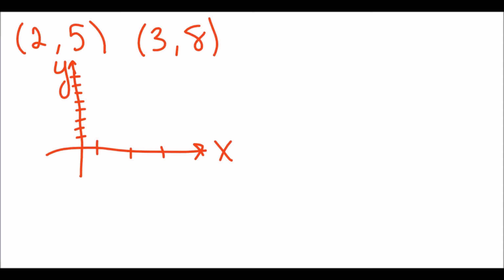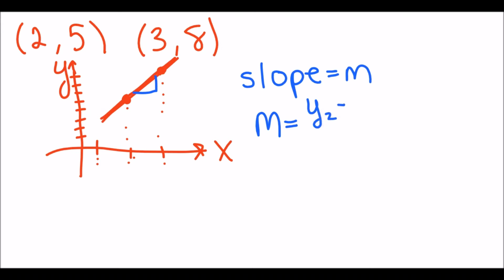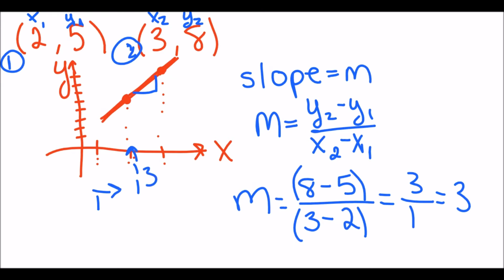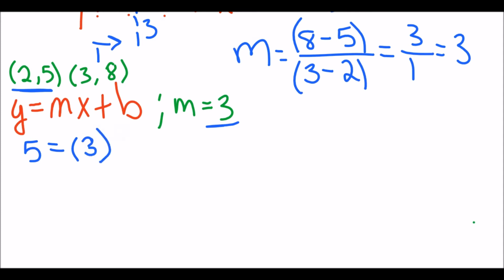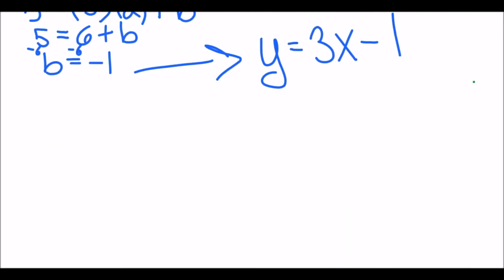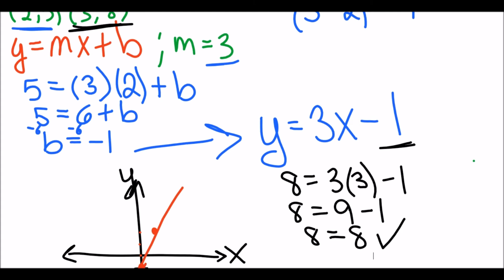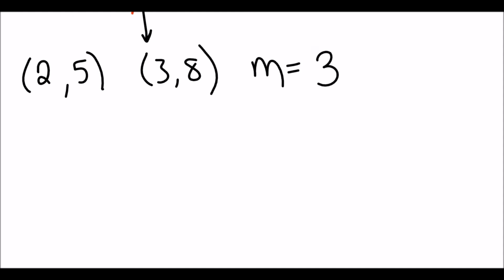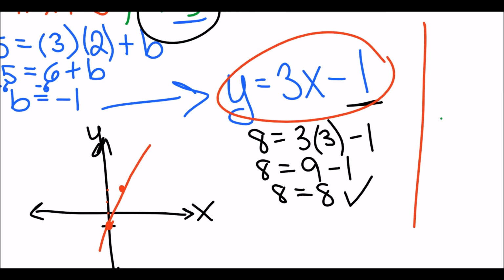graph and find the equation for 2 points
Chose two points, solved for the equation of the line using point-slope form and slope-intercept form, graphed the equations, and showed how to check your work.